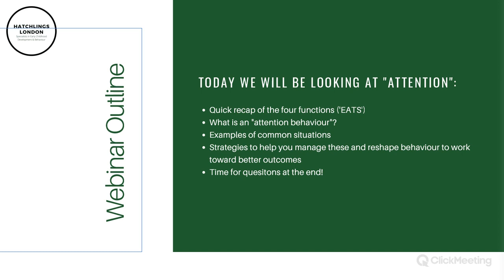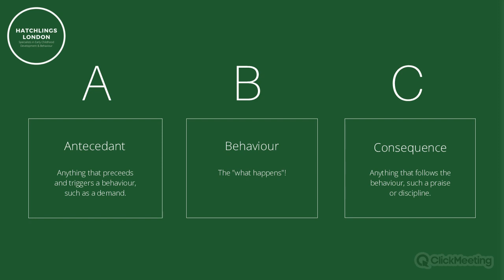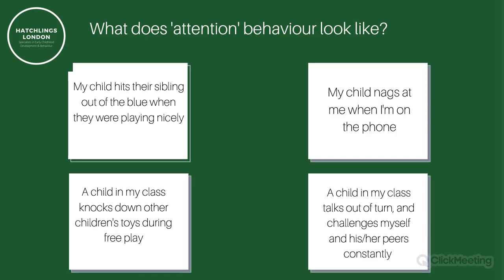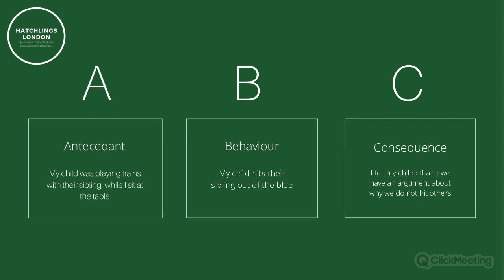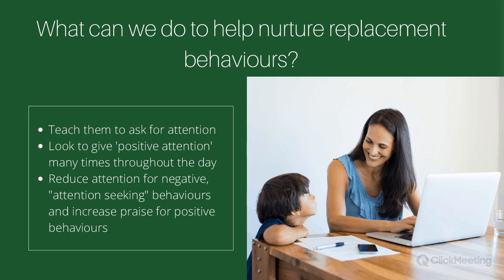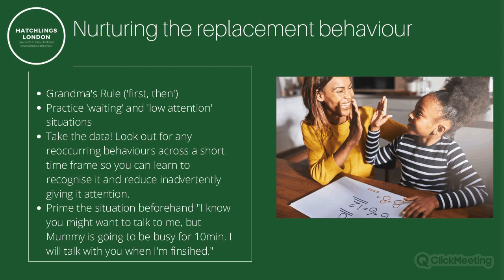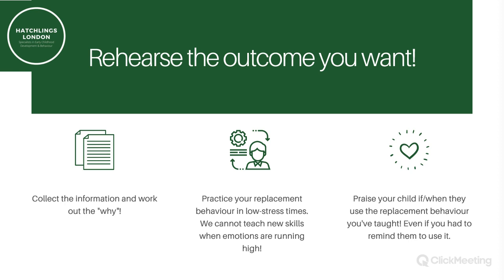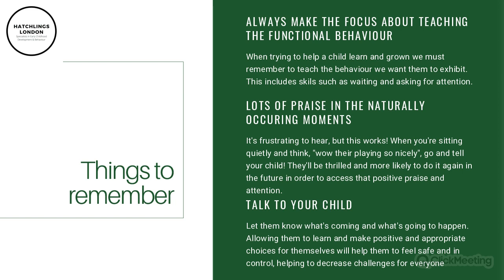Understanding 'Attention' Behaviour in children Webinar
Does your child constantly seek attention through challenging behaviour?
The Hatchlings Team invites you to sit in, listen and ask questions regarding what ‘attention behaviour’ is and what it looks like in day to day life. We will also be discussing a few techniques to help manage attention-seeking behaviours in an empathetic and understanding way, helping to remind us that attention seeking is connection seeking.